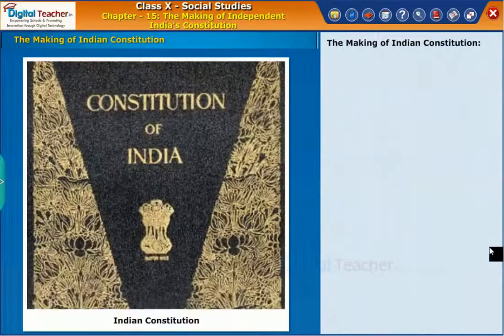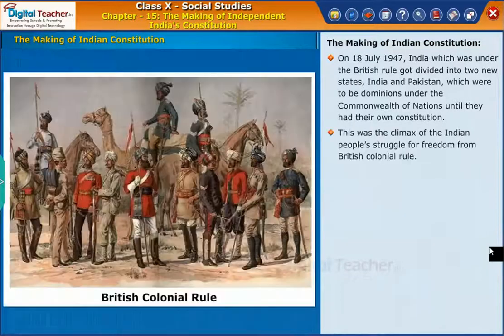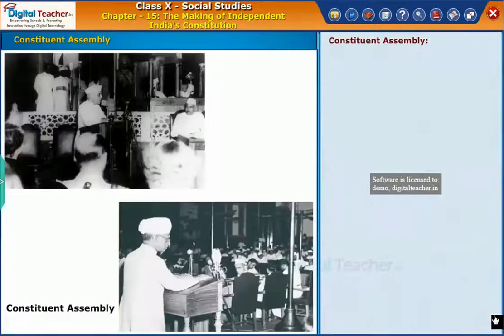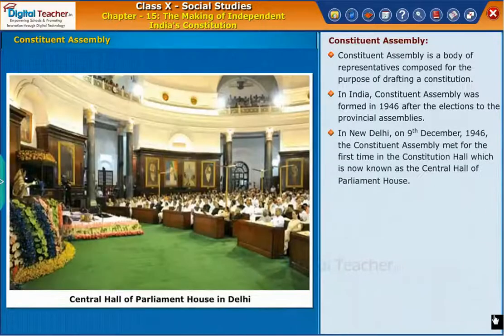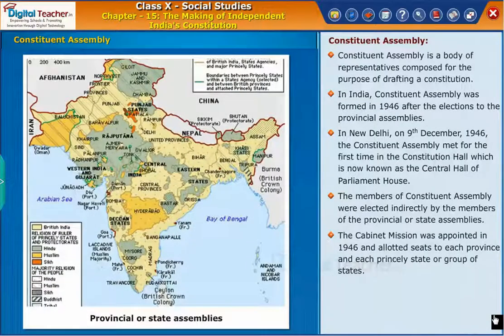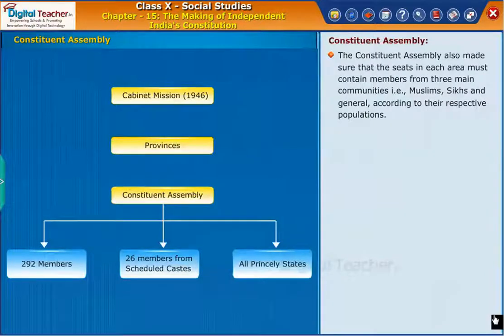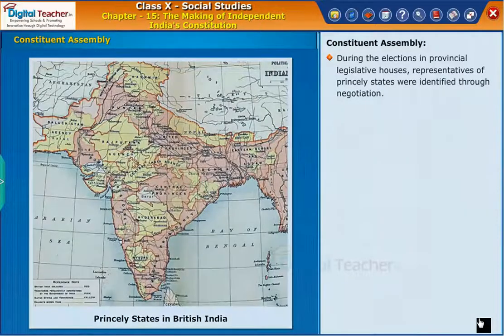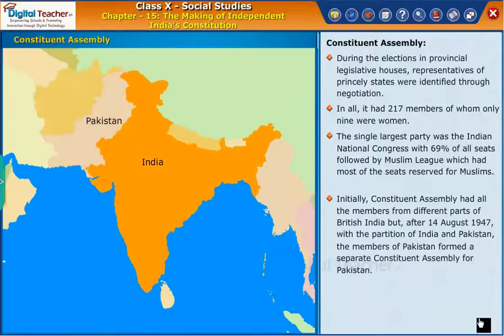Indian Constitutions and Assembly, The Making of Independent India's Constitution Class 10 Social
Indian Constitutions and Assembly, The Making of Independent India's Constitution